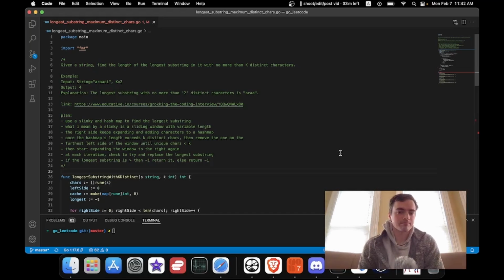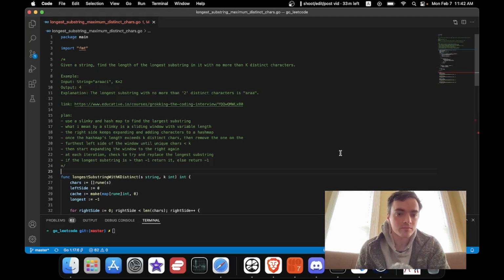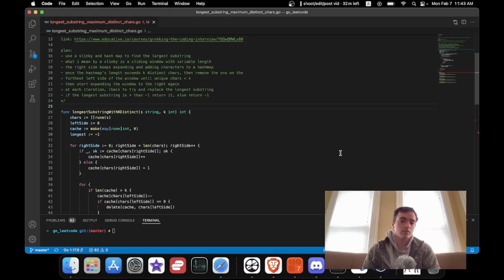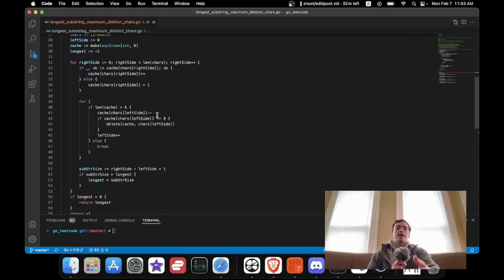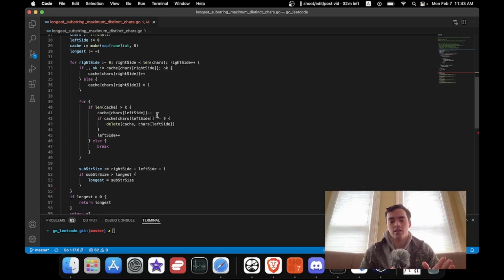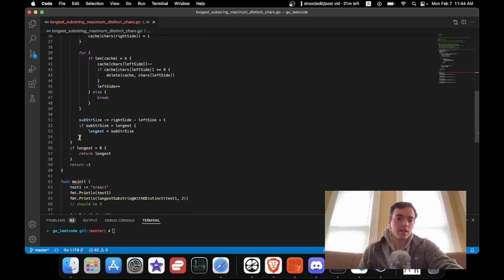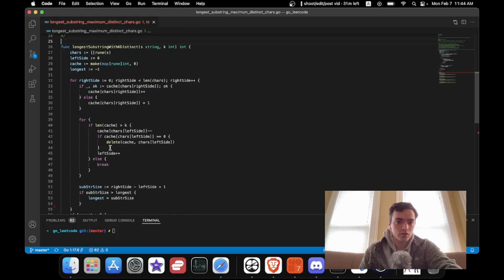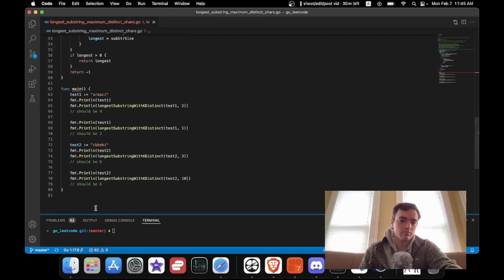[algo problem #2] longest substring max distinct chars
will refactor to find distinct filler words I use in one vid